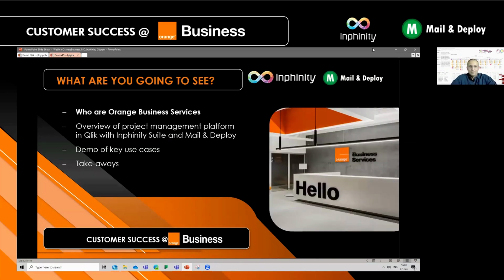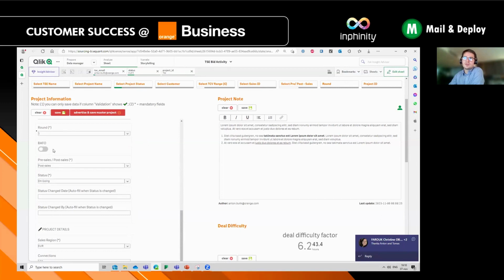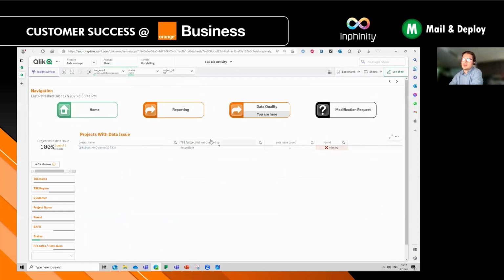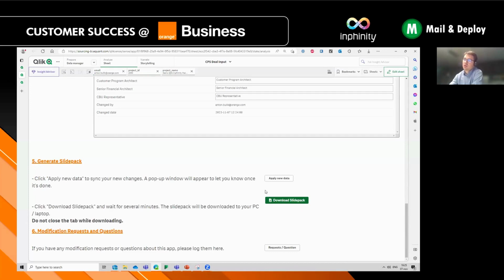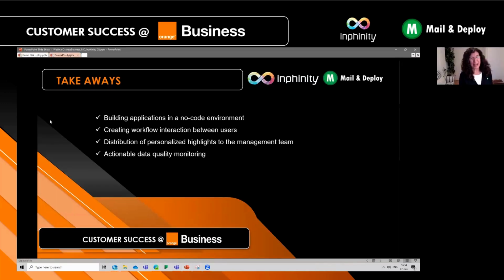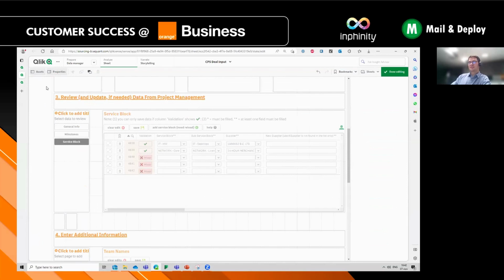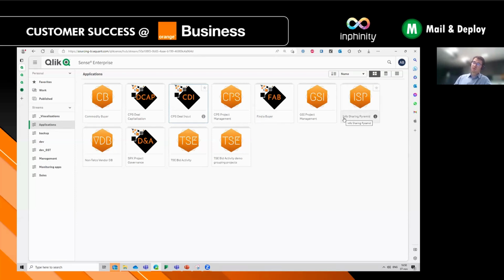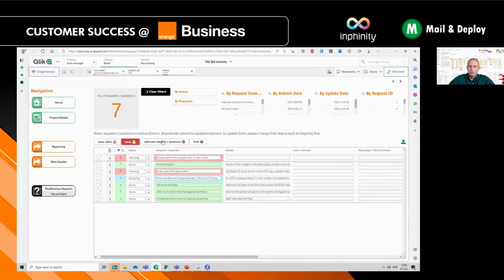Inphinity, Mail and Deploy and Orange Business Services Webinar